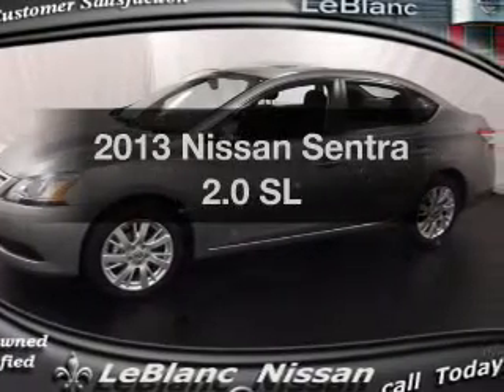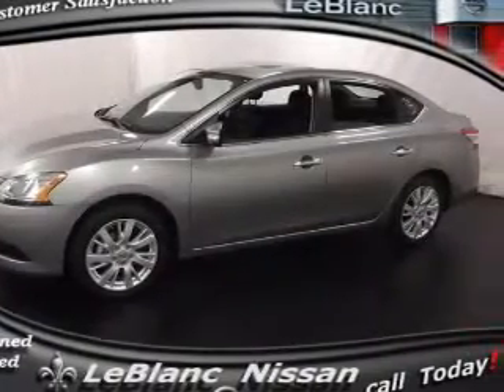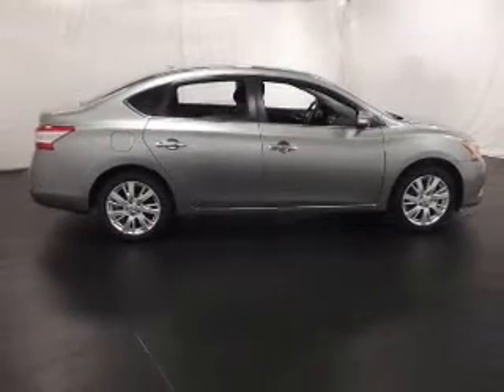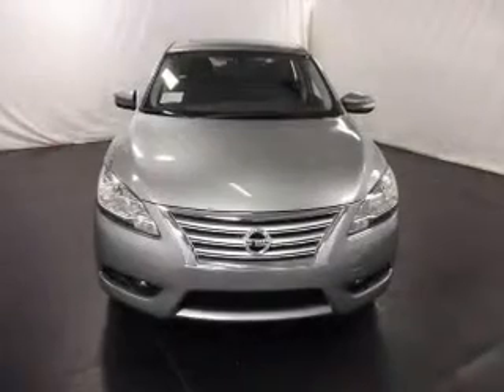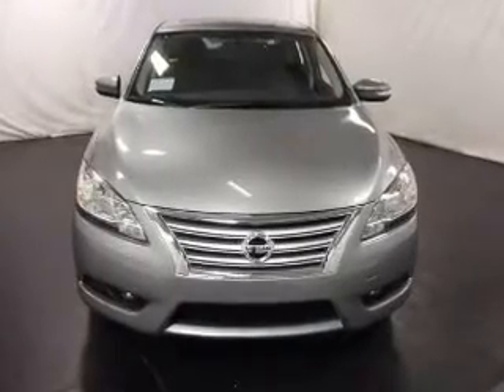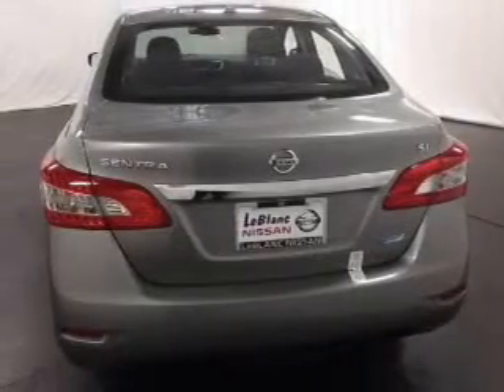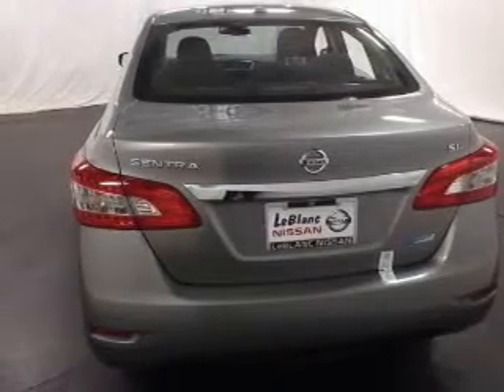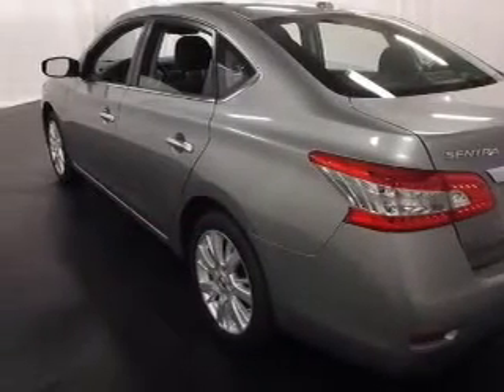2013 Nissan Sentra - Gonzales LA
Year: 2013
Make: Nissan
Model: Sentra
Trim: 2.0 SL
Engine: 1.8 liter inline 4 cylinder 16 valve
Transmission: Continuously Variable
Color: Magnetic Gray
Mileage: 10
Address:
14295 Airline Hwy